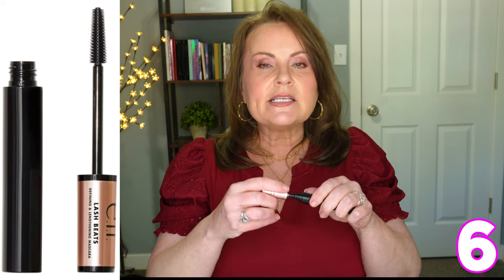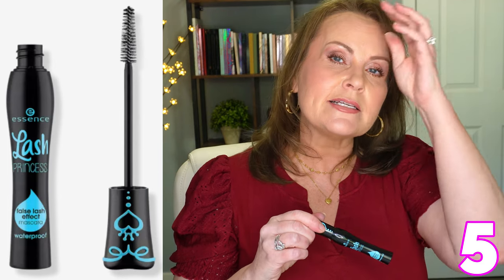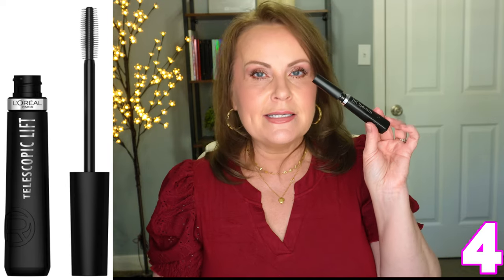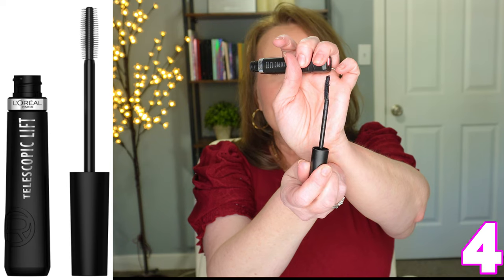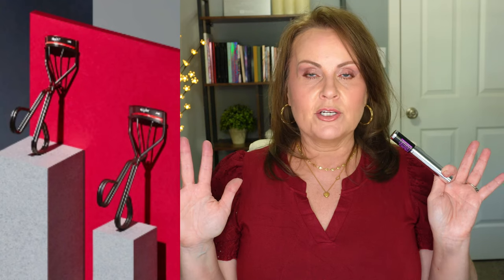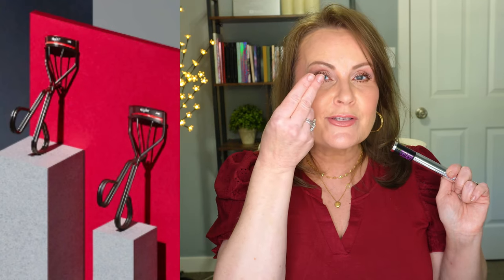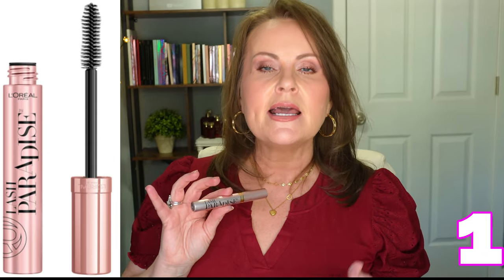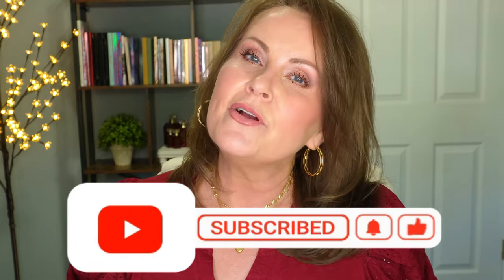6 Best DRUGSTORE Mascaras Of ALL TIME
I've tried hundreds of mascaras over the course of my YouTube career.  And as a mature influencer, I get pretty picky about my makeup.  Today I'm bringing you the top 6 drugstore mascaras of all time! Affordable mascara is a great way to save some money on makeup and beauty.  No need to buy high end or luxury when these are cheaper and better than any others on the market!

Where to find skincare ingredient lists.

*Products Mentioned:
6- Elf Lash It Loud Mascara

4- L'oreal Telescopic Lift Mascara

3- Maybelline Falsies Lash Lift Mascara

2- Maybelline Sky High Mascara
Mascara Primer

1- L'oreal Lash Paradise Mascara

*Makeup Worn:
Glossier Foundation in Light 4
Maybelline Lash Lift Mascara
Maybelline Lip Crayon in Stay Exceptional
Catrice Stick Blush in Techno Pink

Clothing & Jewelry:
Leggings in Medium Gray
Top in Medium Wine Red
Earrings Gold Hoops
Necklace heart link gold
Necklace 2 Dainty Hearts
Sorry its discontinued, but take a peek at this one

This has no impact on the cost to you, the consumer. I link to products this way whenever possible, and it has no bearing on the products I choose to review or recommend because all products can have links attached to them, no matter what they are. I would link the products on Ulta/Sephora/etc website anyway as a means of connecting you to the products, so now it simply offers the potential for a small financial benefit to me, which I greatly appreciate. Feel free to use, or not use, the links provided. And if you decide to use them, thank you so much! Also, if you would like to help a little more, when watching one of my videos please watch it all the way through, that helps to show the YT algorithm that people are interested in my video. If you have time, watch one or two of the ads shown with the video, that's the only way YouTubers get paid at all, if people watch the ads. So if you have a favorite Youtuber, you now know how you can support them with these little tips. THANK YOU SO MUCH FOR YOUR SUPPORT!